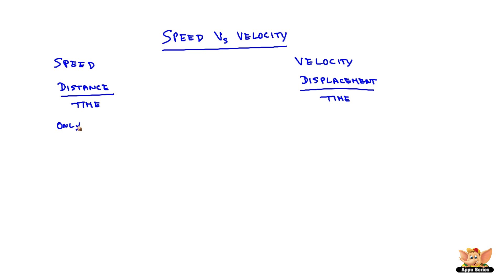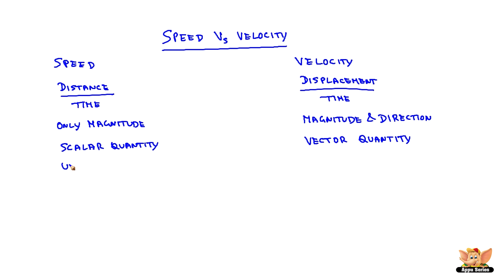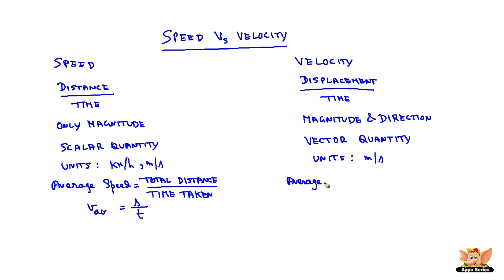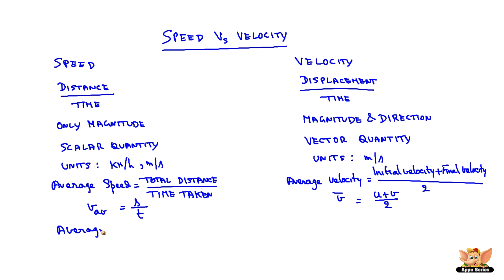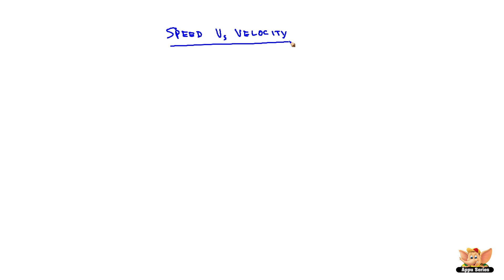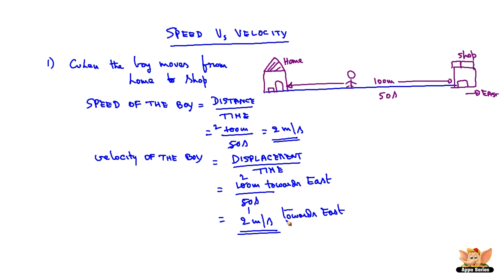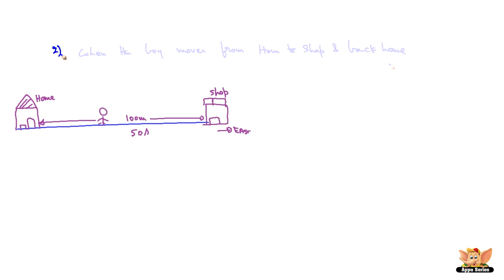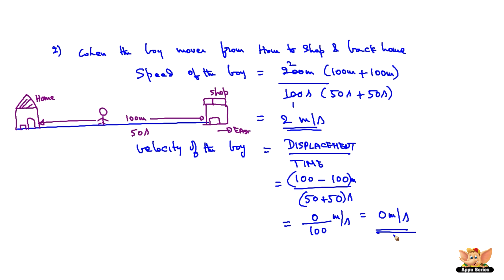Speed vs. Velocity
This video describes the comparison between speed and velocity with examples.